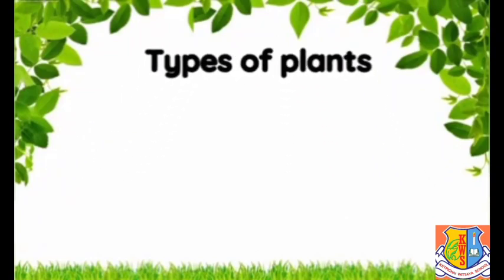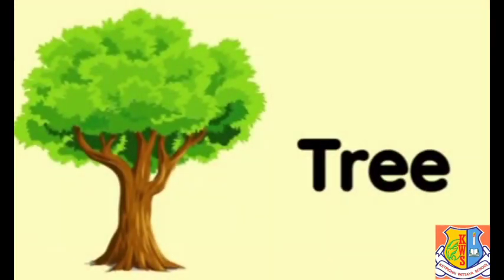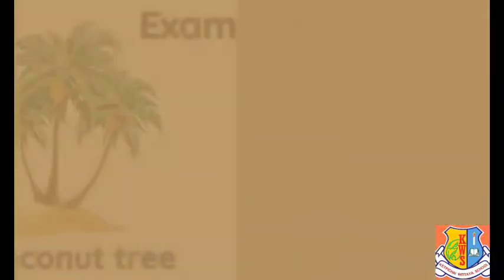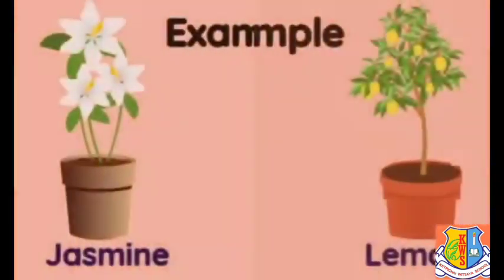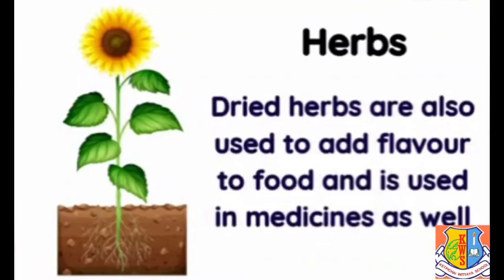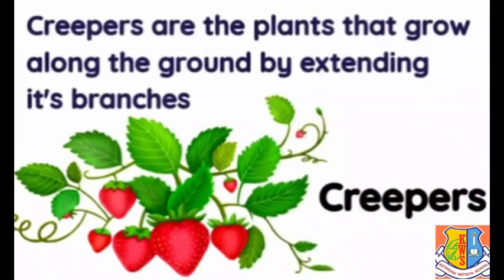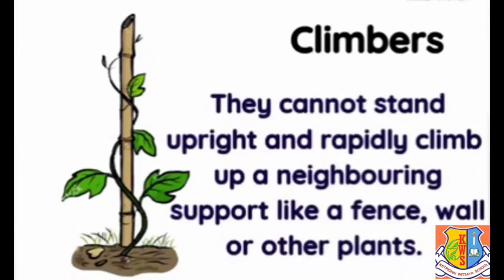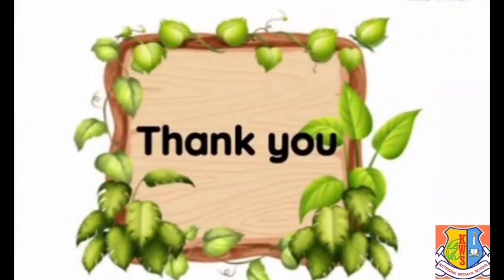Primary-2/Sci/Types of plants